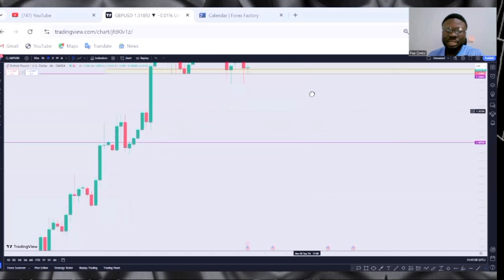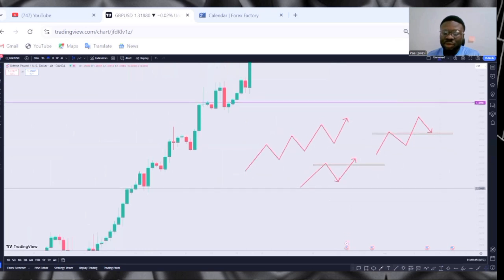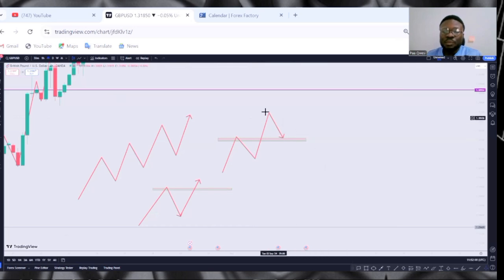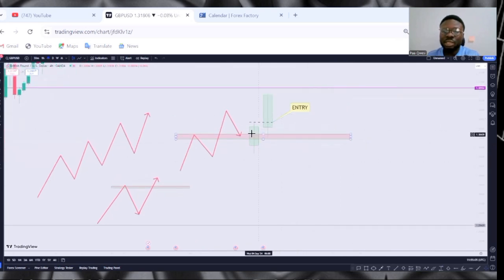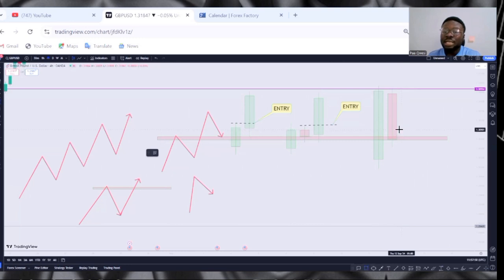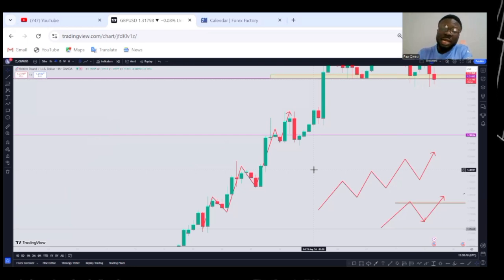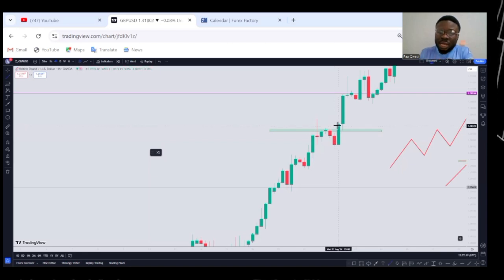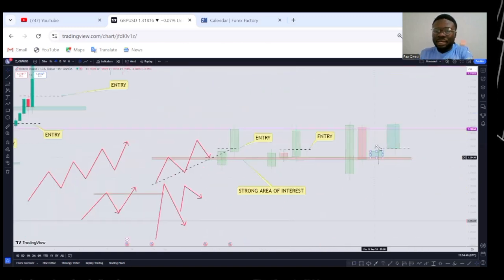Three (3) Price Action Sniper Entry Strategies for Consistent Profits in Forex Trading.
Are you tired of missing out on perfect entry points or entering trades too late? In this video, I break down the exact steps to achieve a sniper entry in the forex market.

Learn how to identify precise entry points with pinpoint accuracy, reducing risk and maximizing your potential profits.

What You’ll Learn:

* The key indicators to watch for sniper entries

* How to time your trades perfectly

* Pro tips for reducing drawdowns and optimizing your risk-reward ratio

* Real-life examples of sniper entries in action

YouTube:   ￼ / @bluewavesexchange